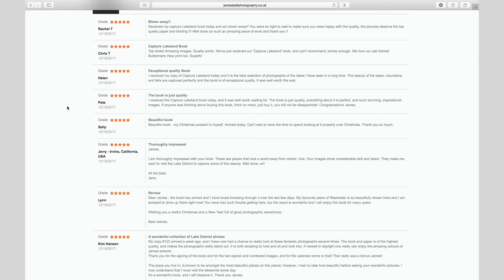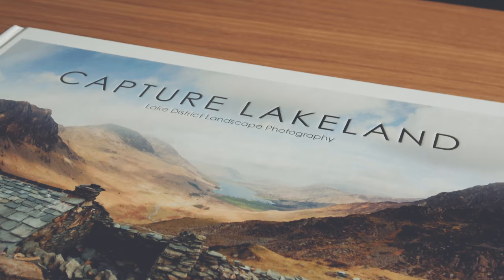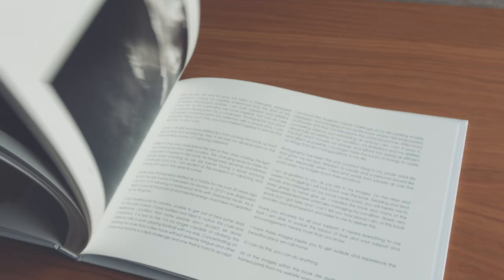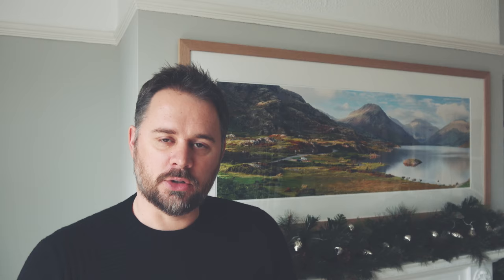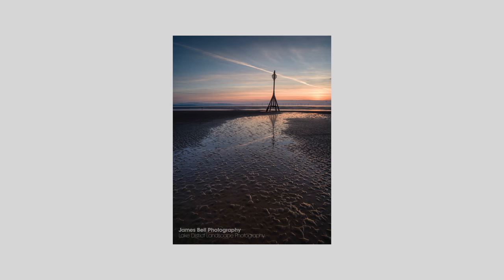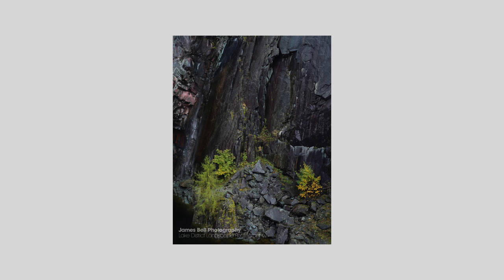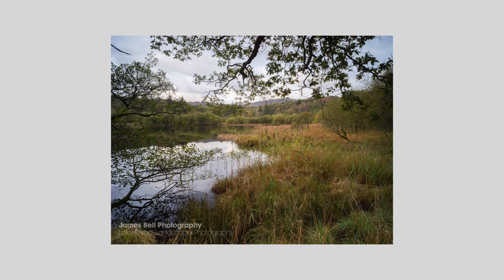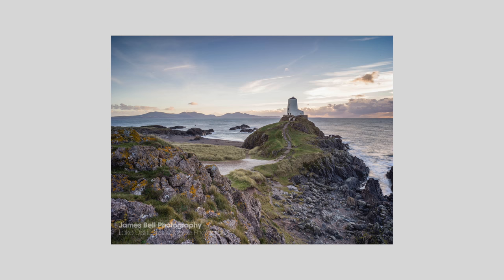Lake District Landscape Photography Book - Capture Lakeland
A quick update on Capture Lakeland my first Landscape Photography coffee table book. Capture Lakeland is a signed and numbered hard back book containing over 90 of my favourite Lake District Landscape Photographs captured over the past 15 years.